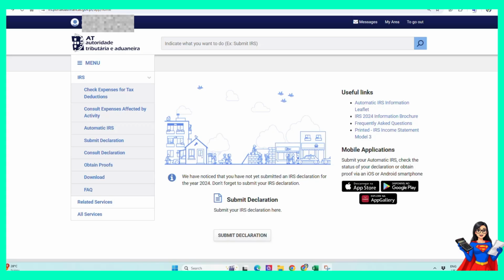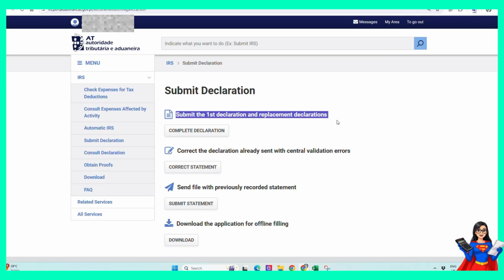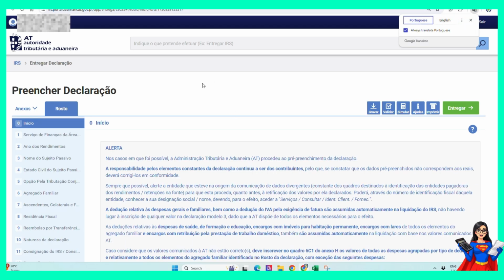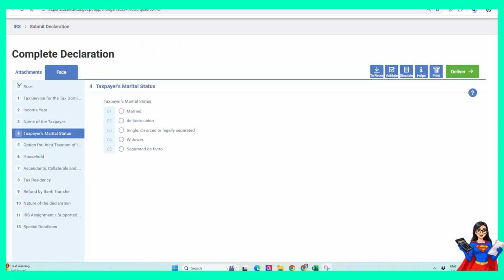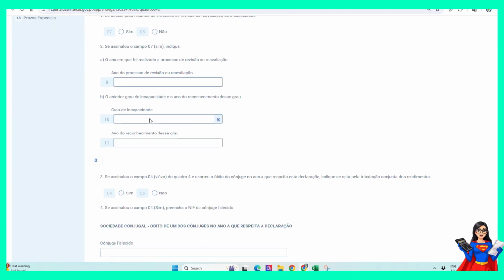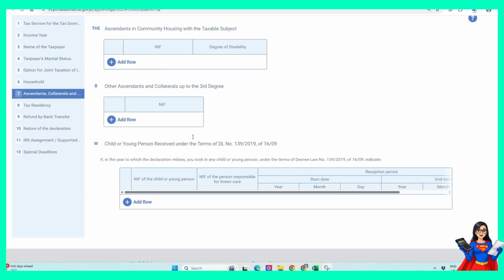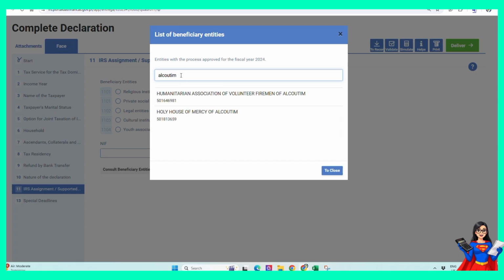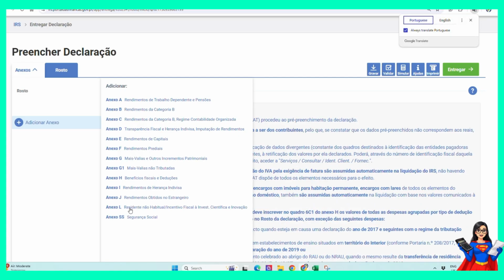How to file a tax return in Portugal in detail! | finanças irs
How to file a tax return in Portugal (part 1) | The No Nonsense Accountant

Welcome to The No Nonsense Accountant — where Finance, Investments, Accounting, and Tax (FIAT) are made simple.

In this video, I explain how to file the annual income tax return (IRS declaration) in a clear, practical way so you can understand what you need to do when you are trying to learn how to file a tax return in Portugal, especially as a new resident.

⚠️ Important: This video is for educational guidance only. It is not professional tax advice. Every situation is different, and we strongly recommend getting help from a qualified Portuguese accountant (contabilista certificado). Even as UK tax advisers, we relied on a local Portuguese accountant during our first years living in Portugal before confidently filing our own tax return in Portugal.

💡 Use this video as a reference to check your accountant’s work or as guidance once you are 100% sure of what you’re doing. Saving money by skipping proper advice could cost you much more later in penalties or missed deductions.

Time Stamps:
00:00 Check expenses for deductions
01:09 Start submitting the declaration
02:56 Section 1 – Tax return front page
03:01 Section 2 – Tax return front page
03:07 Section 3 – Tax return front page
04:03 Section 4 – Tax return front page
04:13 Section 5 – Tax return front page
04:53 Section 6 – Tax return front page
06:02 Section 7 – Tax return front page
06:33 Section 8 – Tax return front page
07:05 Section 9 – Tax return front page
07:21 Section 10 – Tax return front page
07:33 Section 11 – Tax return front page
08:06 Section 13 – Tax return front page
08:24 Validation/Validar checks

💼 About this channel:
Welcome to The No-Nonsense Accountant — where Finance, Investments, Accounting & Tax are made simple.
Clear explanations. Real examples. Zero jargon.